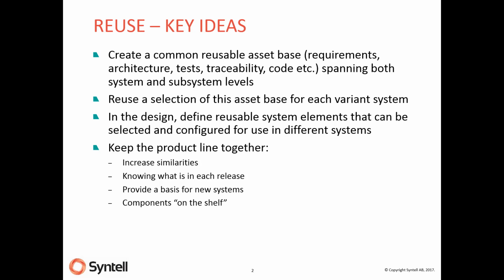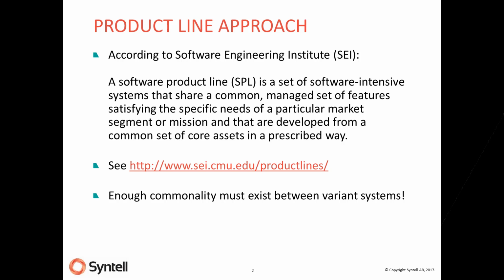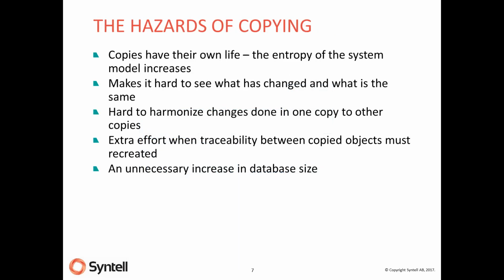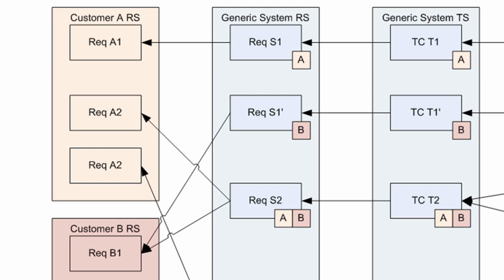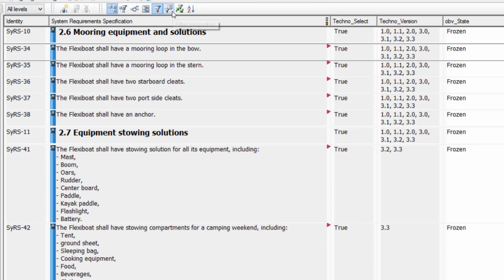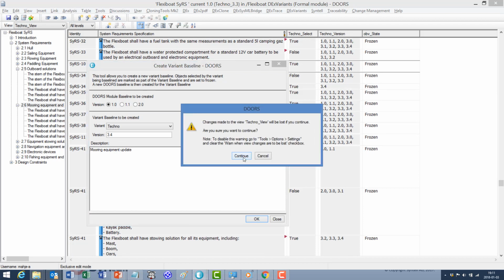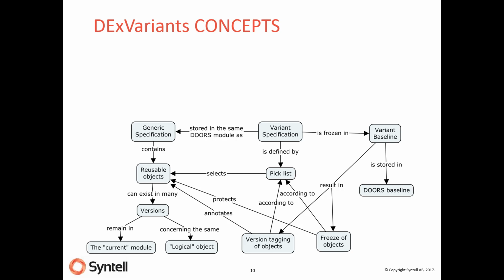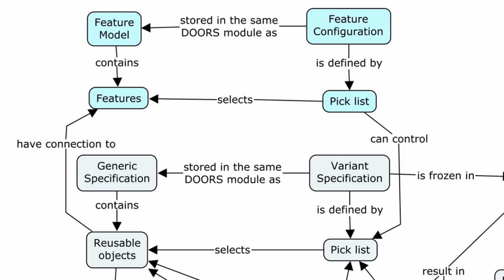DExVariants Part 1 – Introduction to the DExVariants reuse and versioning concept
Using a product line approach promises large-scale productivity gains and decreased time to market as well as increased quality and decreased risk. The DExVariants toolset by Syntell provides an innovative solution for handling variability, versioning and reuse in DOORS to help you overcome the added complexity inherent in such an approach.